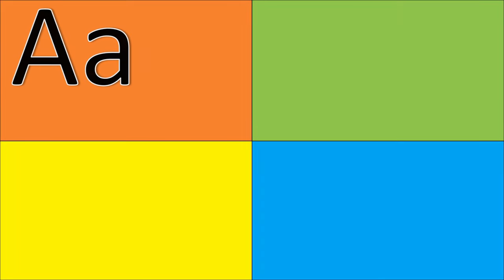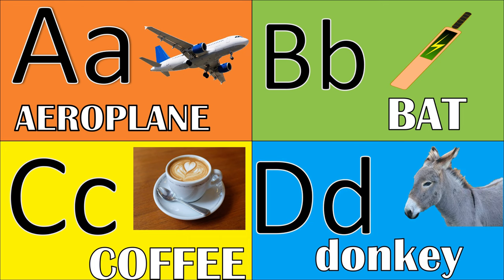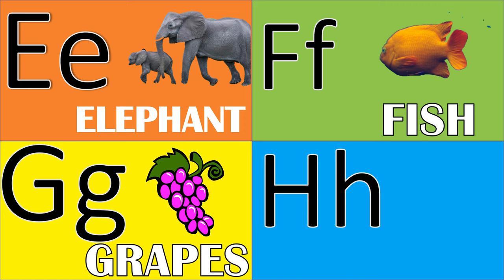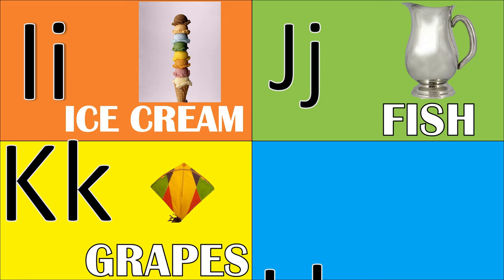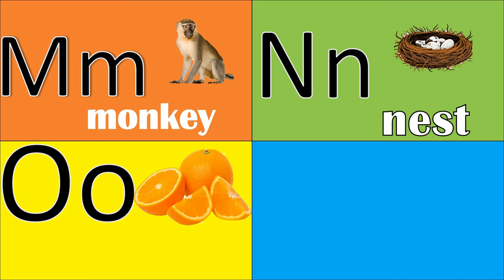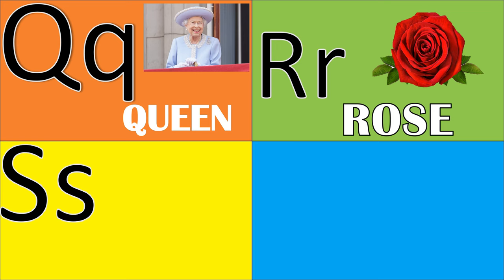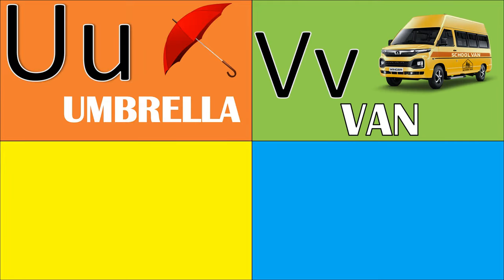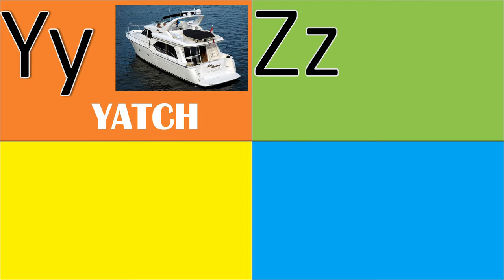A for aeroplane b for bat c for coffee alphabets preschool classes easy learning healty minds